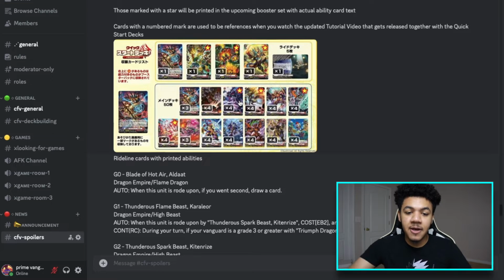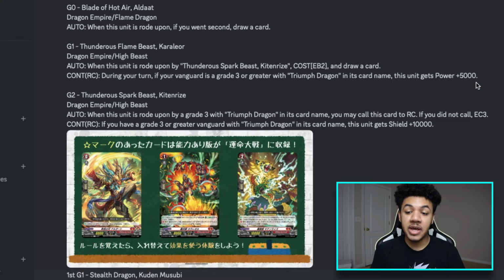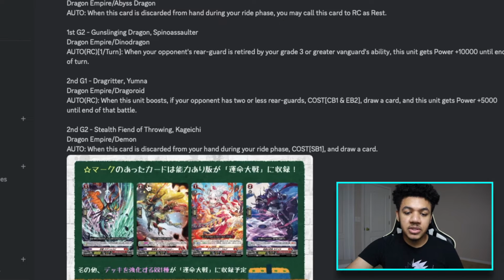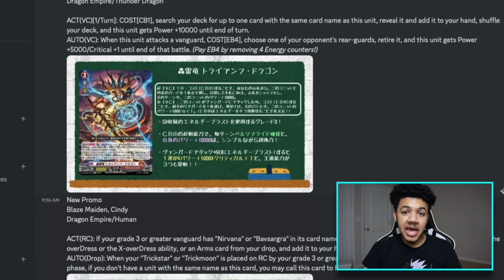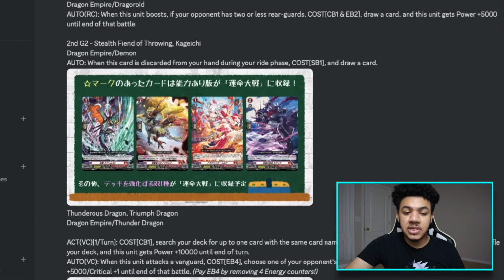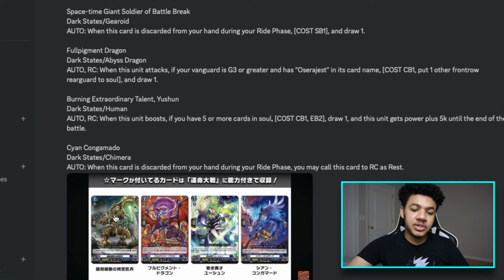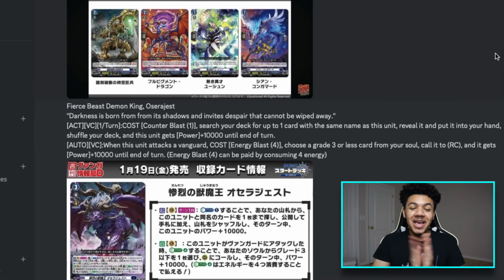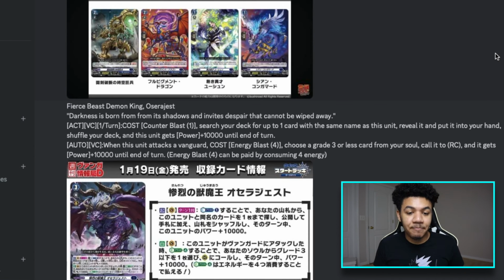Cardfight!! Vanguard Divine Z: Dragon Empire vs. Dark States Deck Review and Gameplay Analysis!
Dive into the fierce clash between the Dragon Empire and Dark States in Cardfight!! Vanguard Divine Z!  In this in-depth review, we explore the strengths and strategic nuances of these two powerful decks. Whether you're a seasoned Vanguard player or a newcomer to the game, this video has something for everyone.

👉 Timestamps:
0:00 - Introduction
1:30 - Dragon Empire Start Deck
9:00 - Dark State Start Deck

Cardfight Vanguard Divine Z News:
Get ready to dive into the heart of the action with Divine Z! From new cards to game mechanics I've got the inside scoop. Don't miss this exclusive preview of what's to come in the Cardfight Vanguard world.

Vanguard Z. Whether you're a dedicated Vanguard player or just curious about the game, this review is your guide to mastering the Dragon Empire and Dark States decks. Let the cardfight begin!

Get ready for an exciting journey with Cardfight Vanguard Divine Z – the future is now! CardfightVanguard